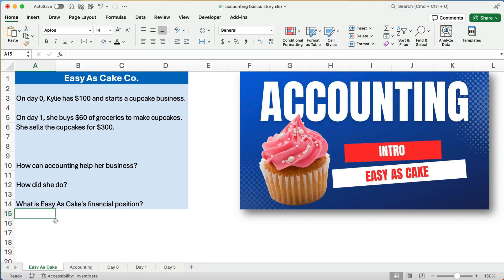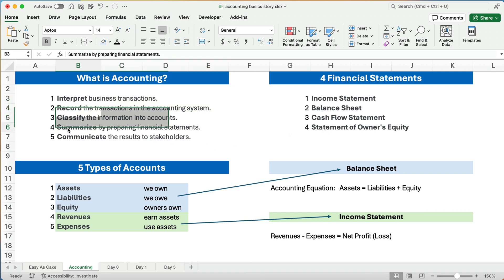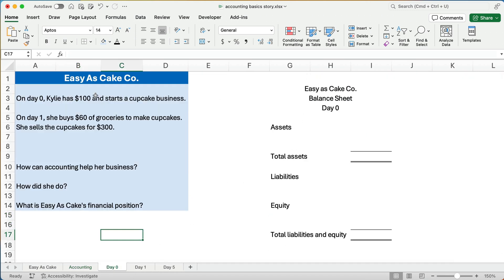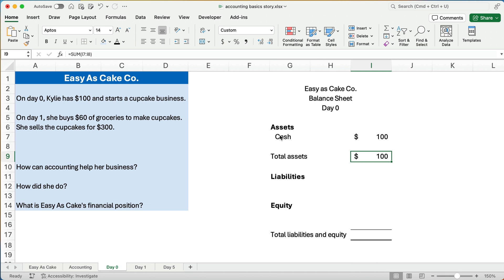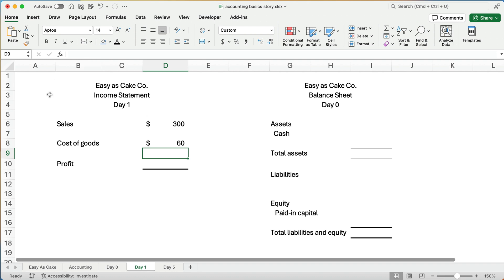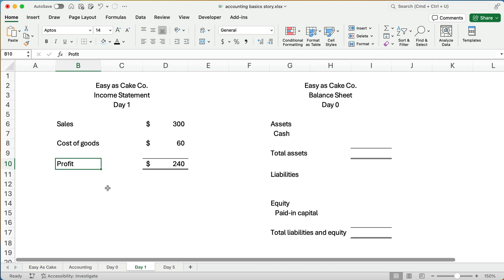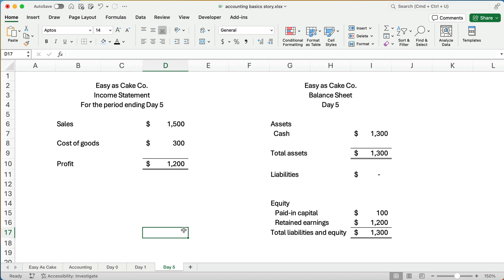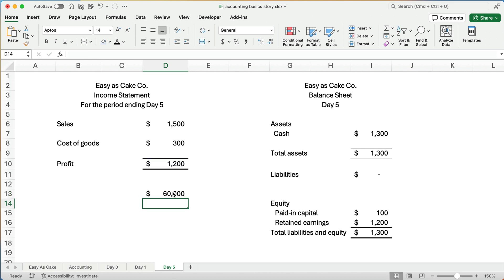Learn Financial Accounting With a Simple Story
Accounting 101 to explain how accounting works with a small business that sells cupcakes.

1 Interpret business transactions.
2 Record the transactions in the accounting system.
3 Classify the information into accounts.
4 Summarize by preparing financial statements.
5 Communicate the results to stakeholders.

5 Types of Accounts
1 Assets what we own
2 Liabilities what we owe
3 Equity owners' own
4 Revenues earn assets
5 Expenses use assets

4 Financial Statements
1 Income Statement
2 Balance Sheet
3 Cash Flow Statement
4 Statement of Owner's Equity

Balance Sheet
Accounting Equation:   Assets = Liabilities + Equity

Income Statement
Revenues - Expenses = Net Profit (Loss)

SEE ALSO

ACCOUNTING BASICS

EXCEL BASICS

FINANCE BASICS

INTERMEDIATE ACCOUNTING

MY GEAR

09/04/2023